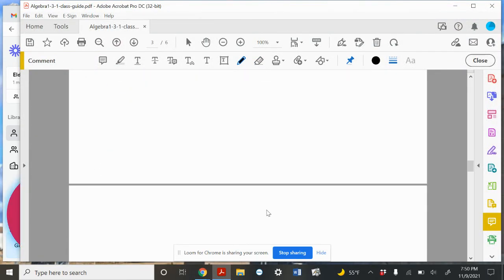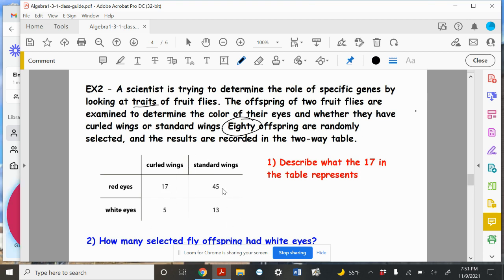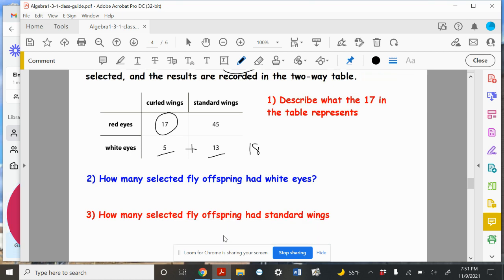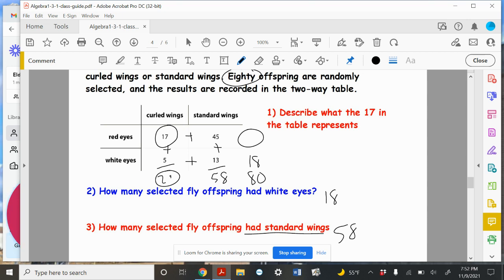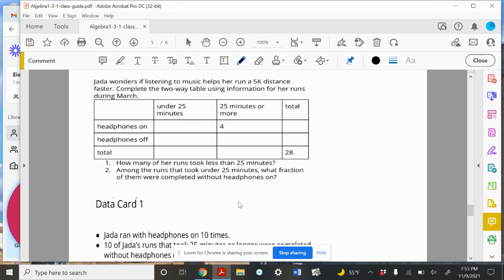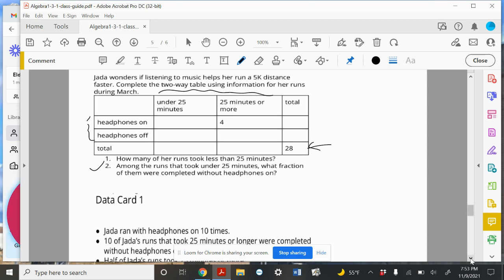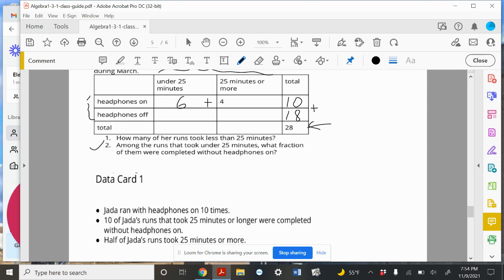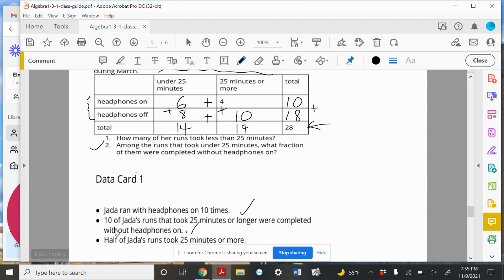Alg 1 Unit 3 1 V2 Two Way Tables Example Data Card 1